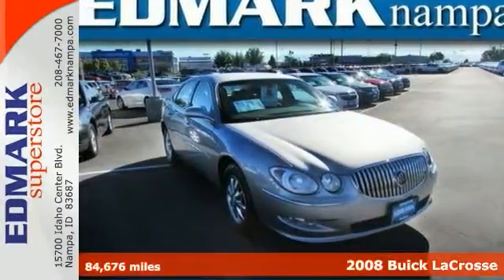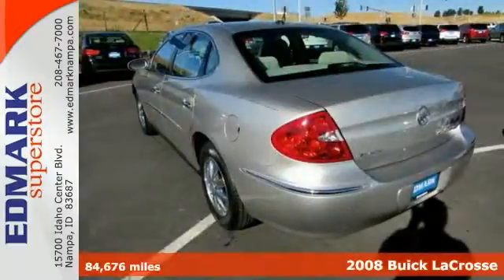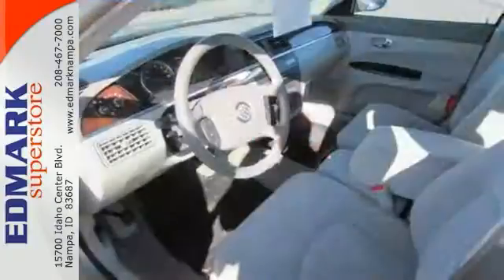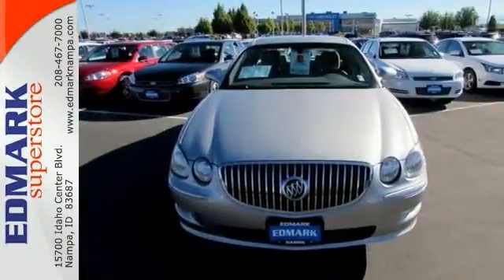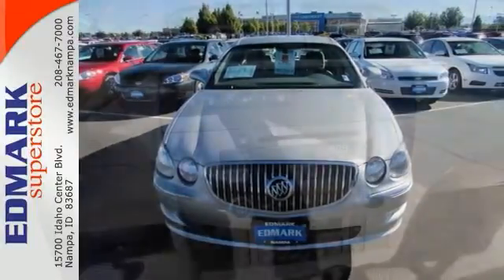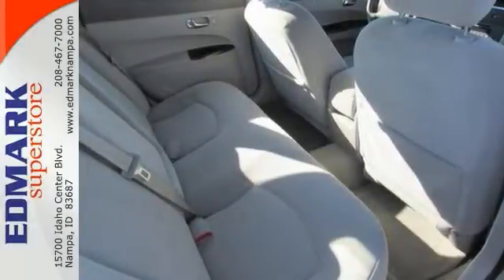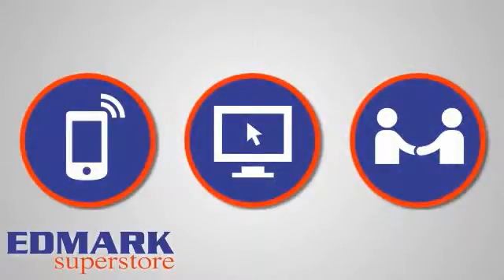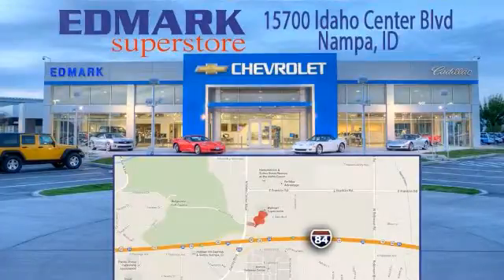2008 Buick LaCrosse BoiseID Nampa, ID 140014A - SOLD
Year: 2008
Make: Buick
Model: LaCrosse
Trim: CX
Engine: 6 Cyl. 3.8L
Transmission: Automatic
Color: Platinum Metallic
Mileage: 84676
Stock #: 140014A
OEM Certified: C. Edmark Superstore is delighted to offer this superb-looking 2008 Buick LaCrosse. This Buick LaCrosse has a great cockpit layout, with all the controls easy to find and right where you need them. This car is nicely equipped. It scored the top rating in the IIHS frontal offset test.

Address:
15700 Idaho Center Blvd